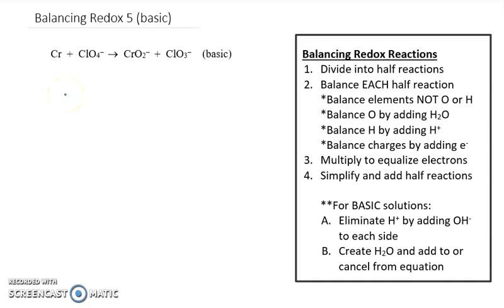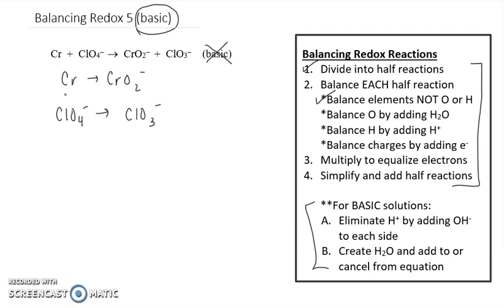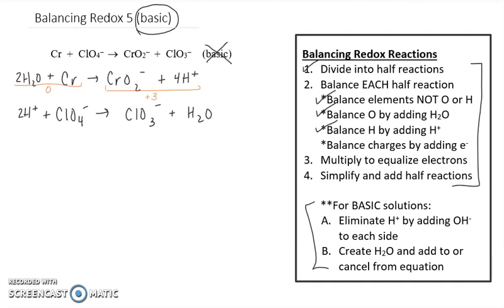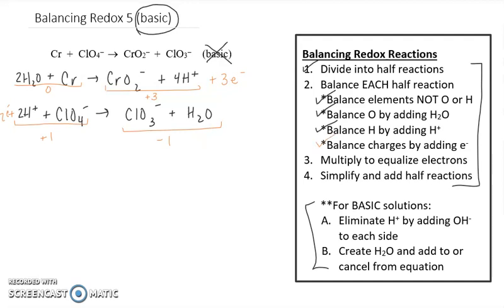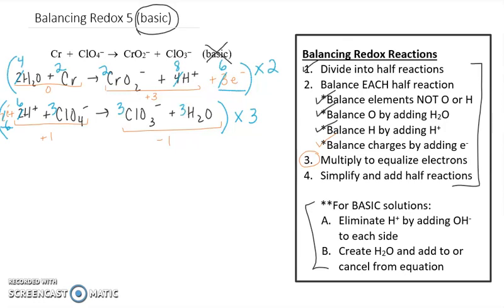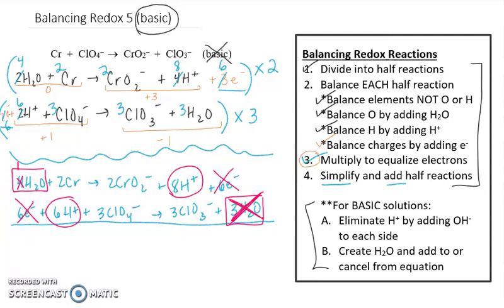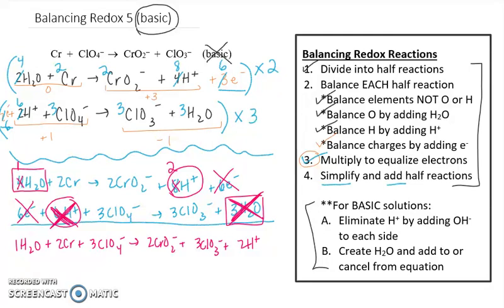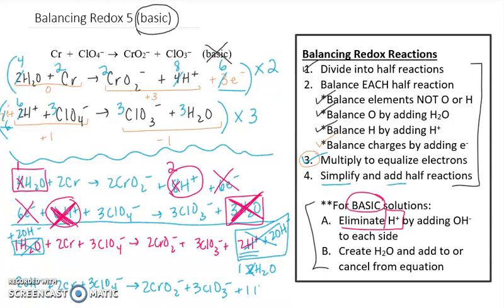Balancing redox basic 5